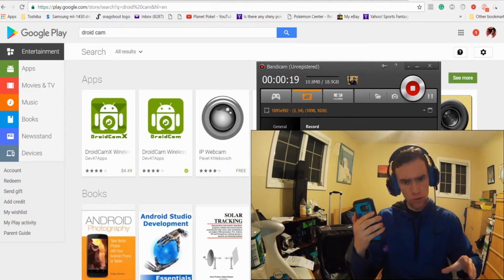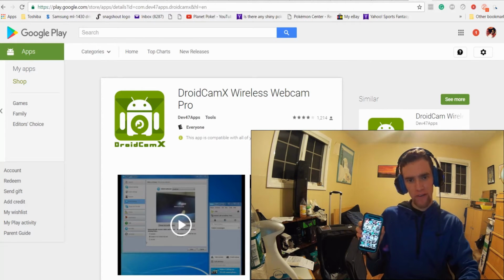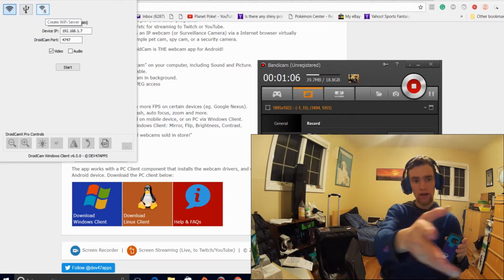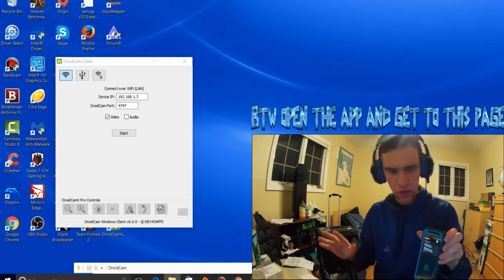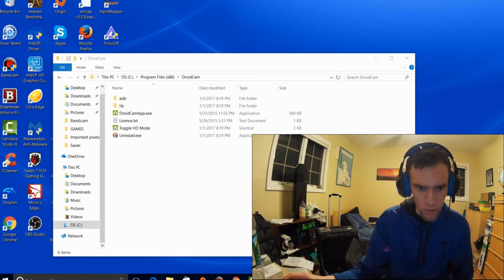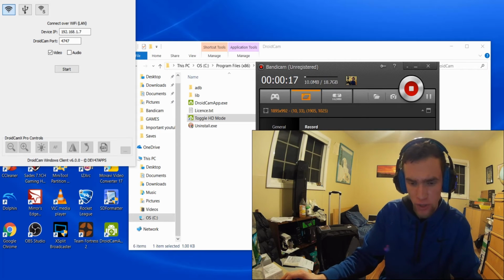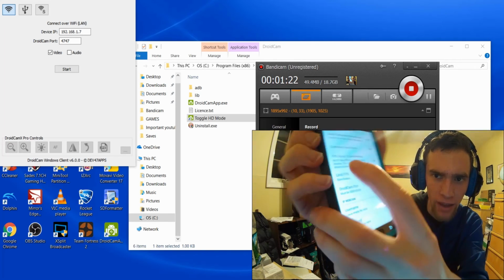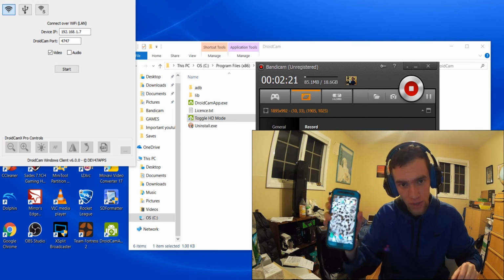How To Use Android Phone As Wifi Webcam Or Security/IP Camera For FREE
I will teach you how to turn your android smartphone into a wifi webcam or security/IP camera for free that can save you $100.

Step 3 Open the droidcam app and get to the home page with the wifi ip and droid cam port

Step 4 open the exe and make sure the device ip and droidcam port match on both platforms. Make sure you are on the connect over wifi mode.

Step 5. Click start and it should work

Step 6. If you want 720p mode go to C:\Program Files (x86)\DroidCam

Step 7. Click on the toggle HD MODE and a prompt will ask you to restart your computer click yes and your done.